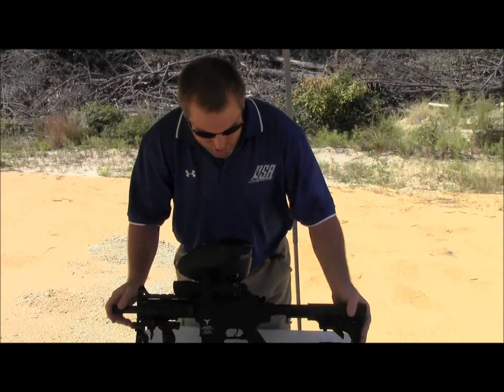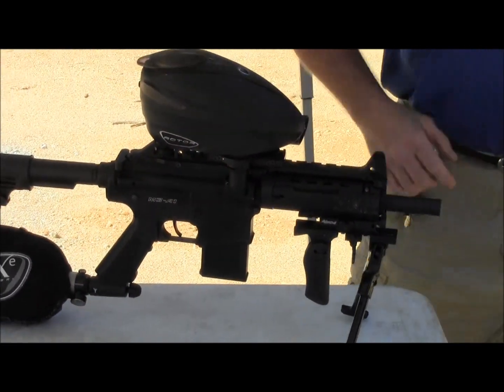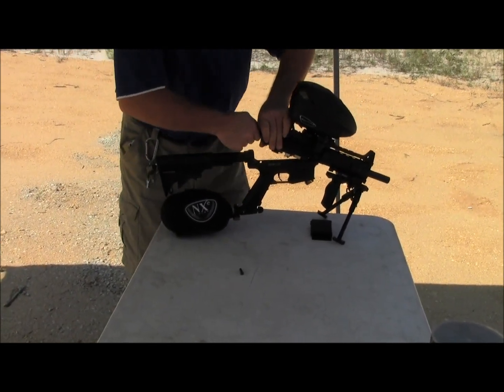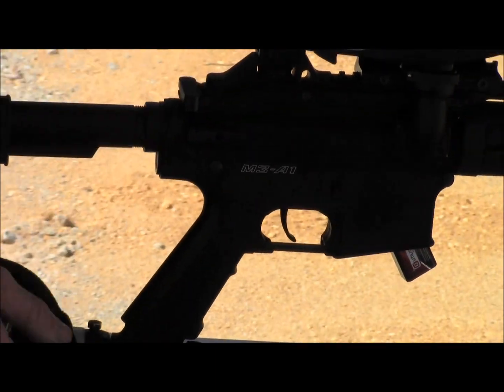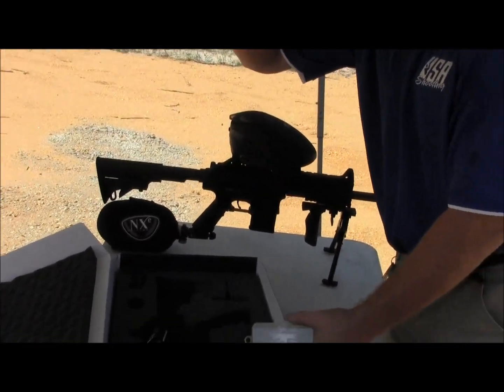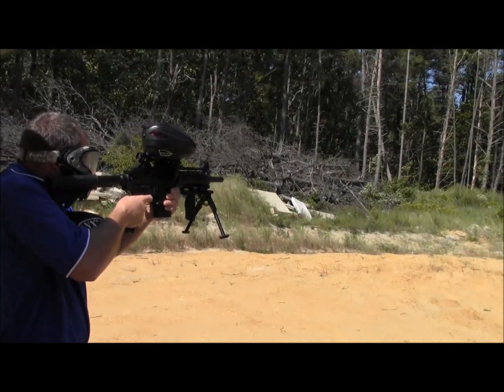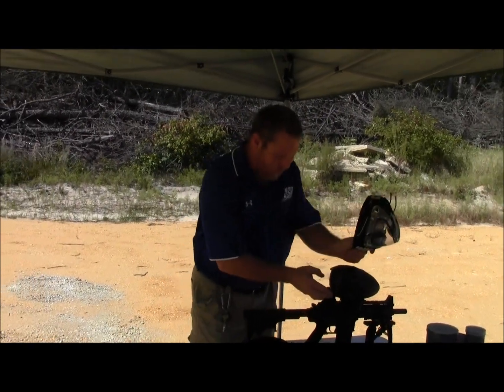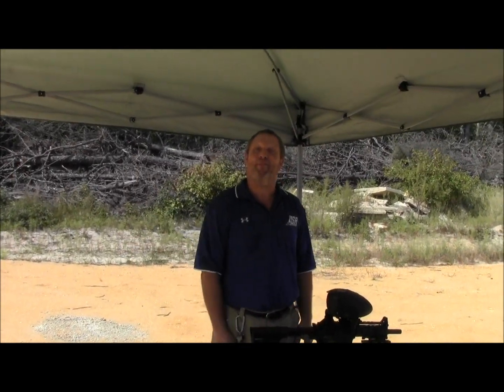Shooting a Dangerous Power M3-A1 paintball gun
Bought a Dangerous Power  M3-A1 and found it to be a great maker. It can shoot up to 25 balls a second and has great accuracy. It's also very easy to clean and service. Dangerous Power out did themselfs on this one!